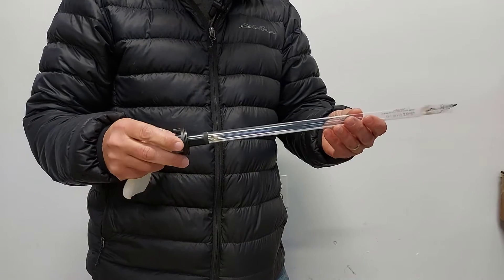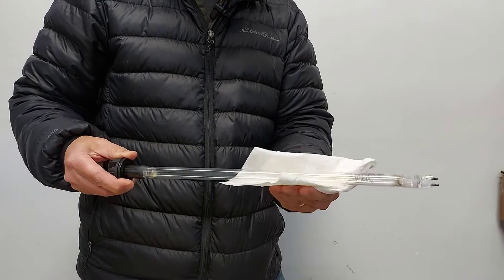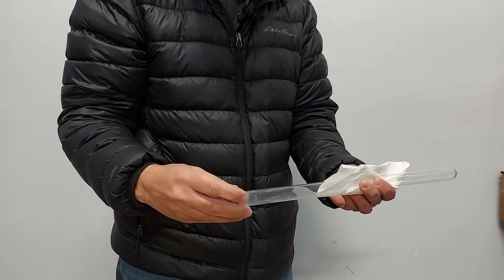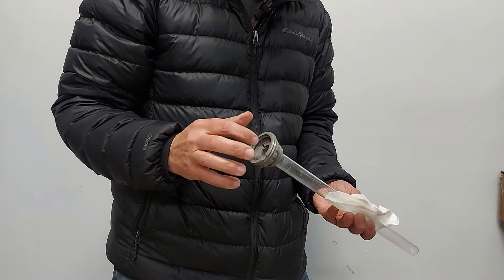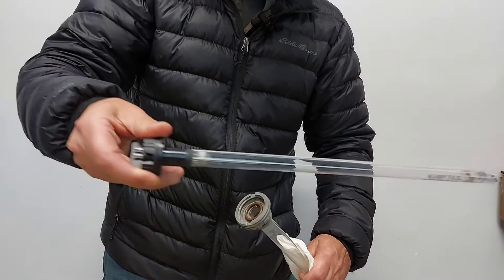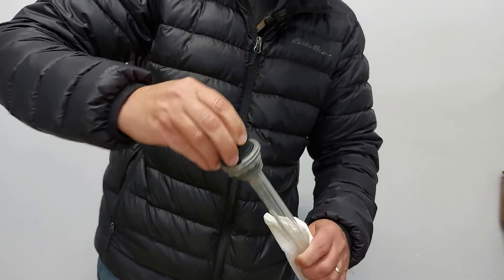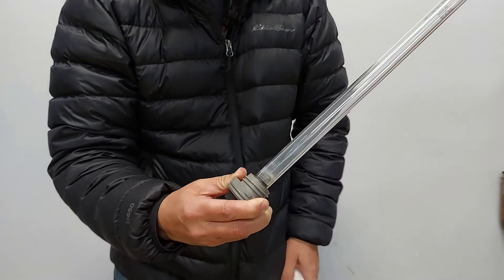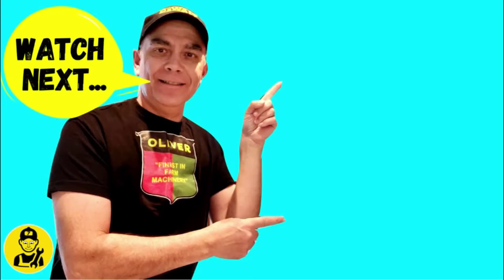Ultra Violet Bulb Replacement | Where O RINGS Are Placed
Ultra Violet Bulb // In this video I show you where to place the O rings on the quartz sleeve when you are replacing a UV lamp on a ultra violet system. I'm using a Viqua UV lamp and quartz sleeve but I believe its similar to all Ultra Violet water systems.

- Roland